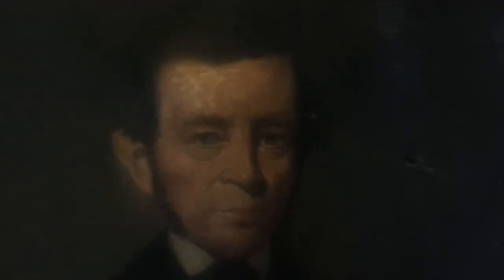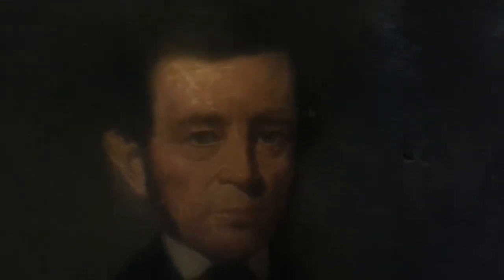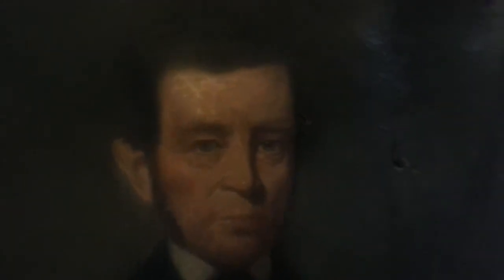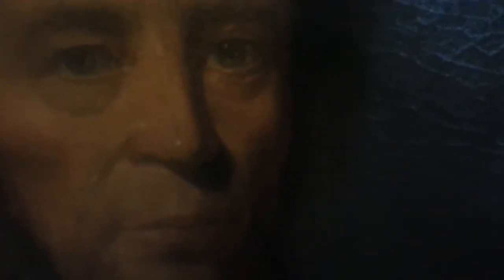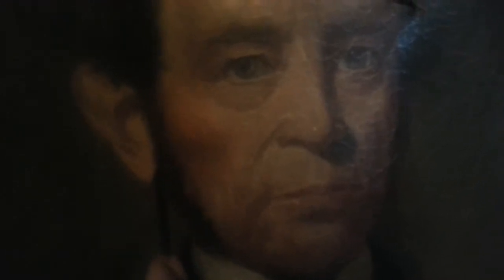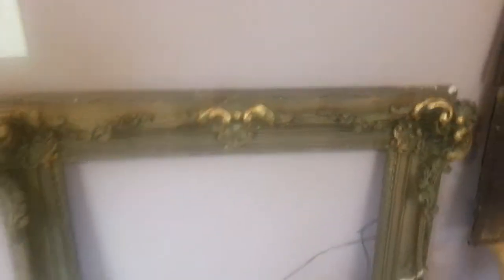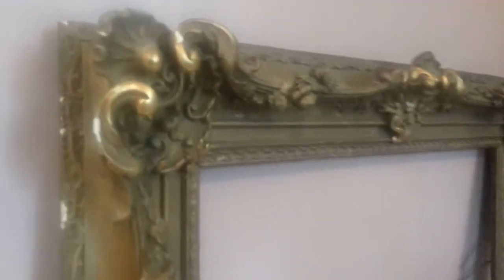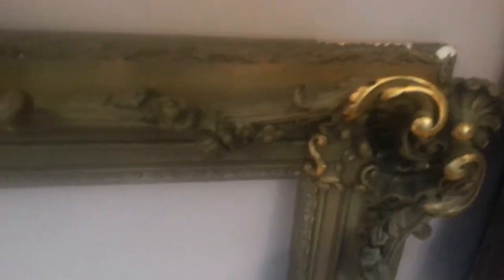Possible Antique Oil On Canvas Abe Abraham Lincoln Portrait Painting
Abe Abraham Lincoln Oil on canvas painting that I am researching. I believe this is an original 1840's-1850's painting of the 16th president.